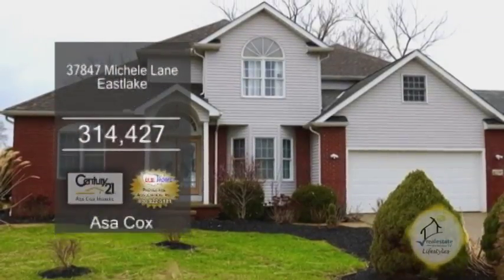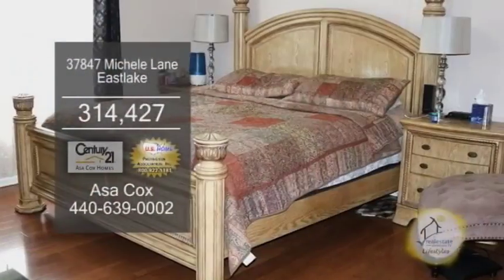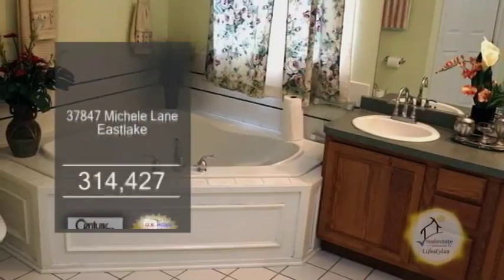37847 Michele Lane Asa Cox Real Estate Showcase TV Lifestyles